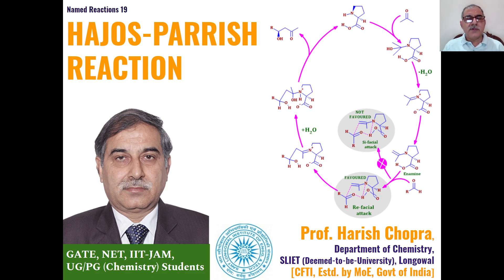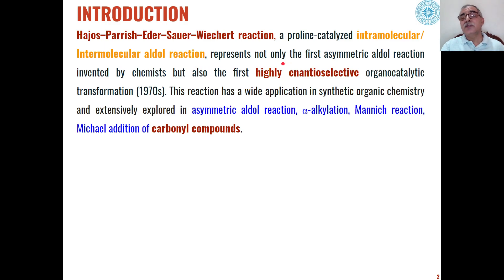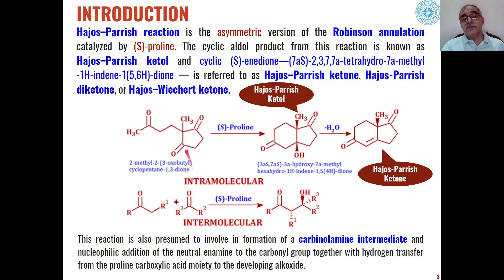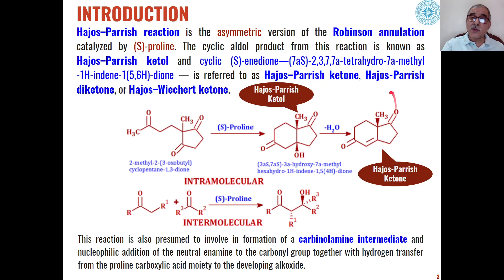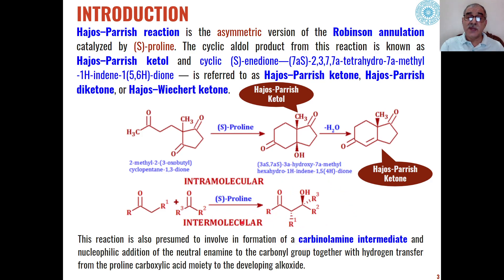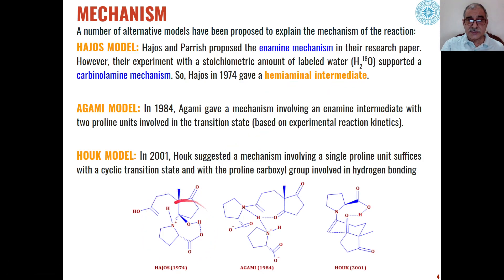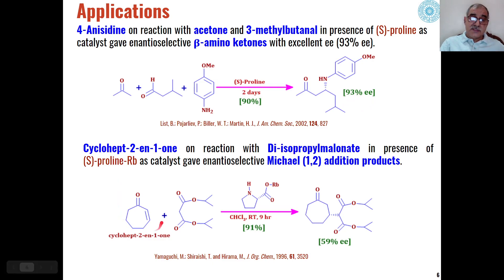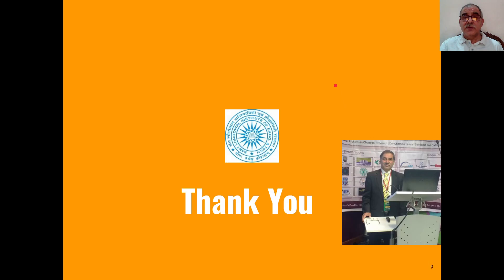Hajos-Parrish Reaction | Prepare for GATE, JAM, NET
Learn Hajos-Parrish Reaction in detail with this online chemistry class. Preparation for CSIR-NET GATE IIT-JAM.